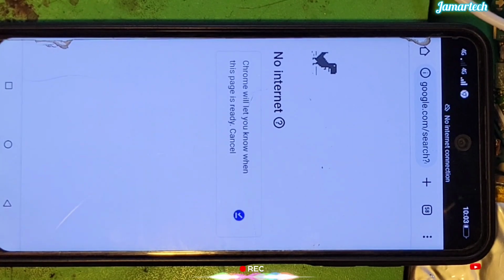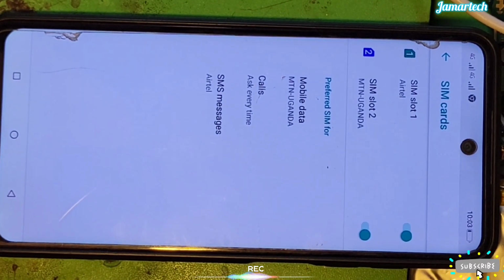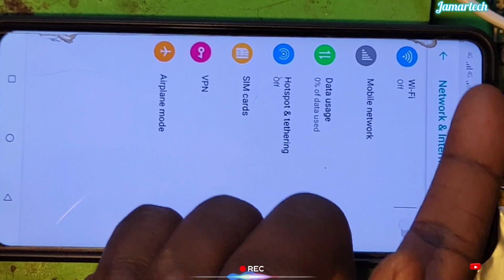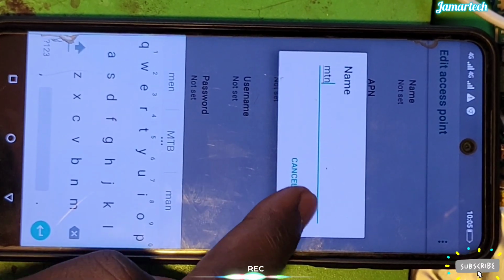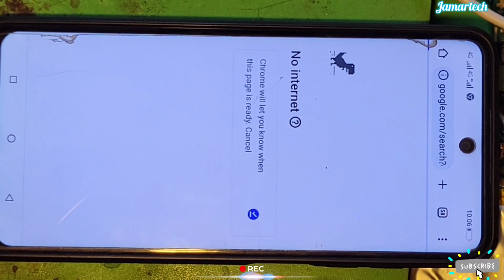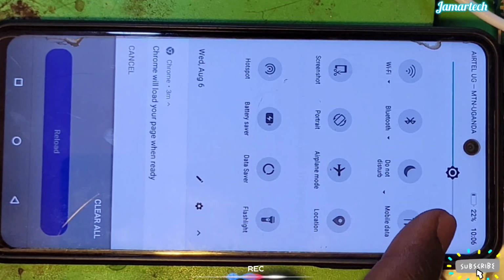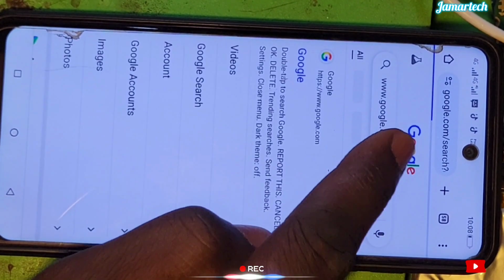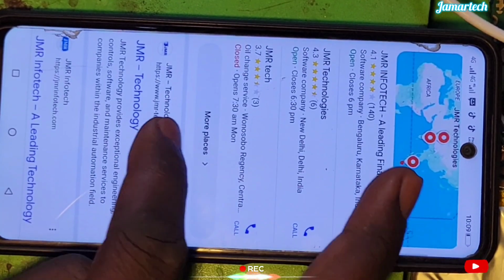I Fixed No Internet Access Without The Internet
I Solved the No Internet Access Mystery Without Going Online!